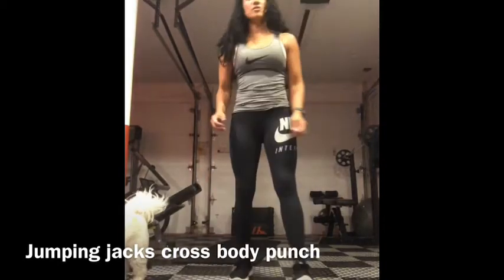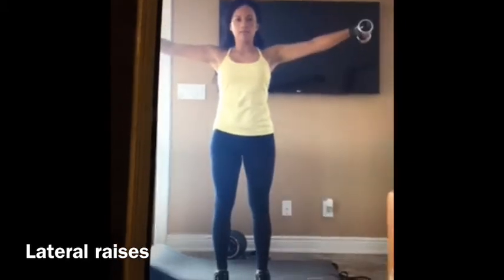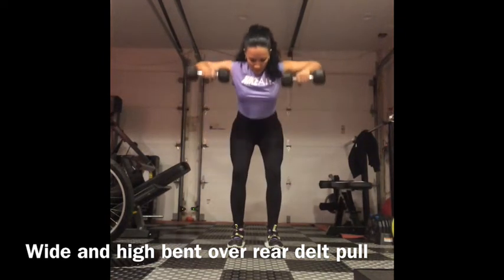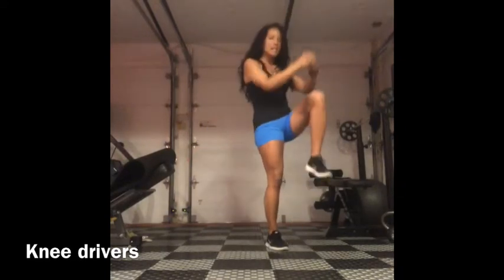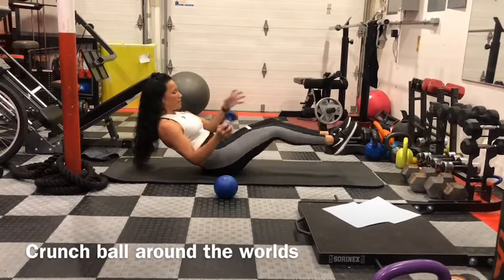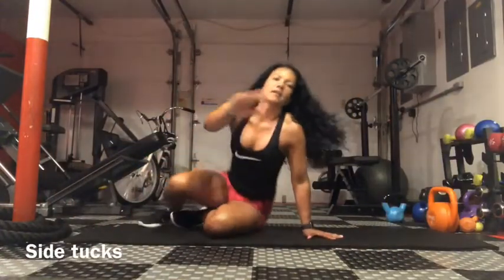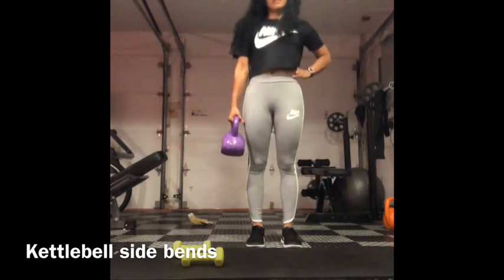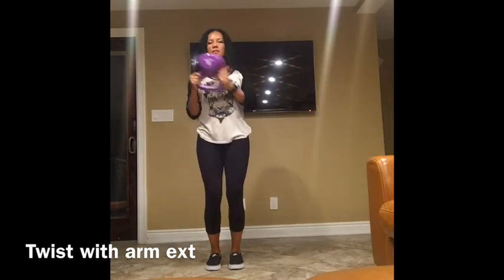Day 5 (challenge 62)